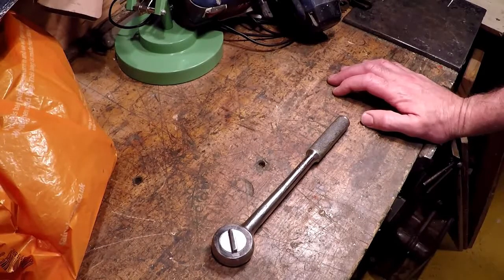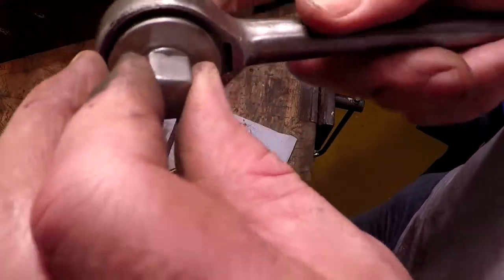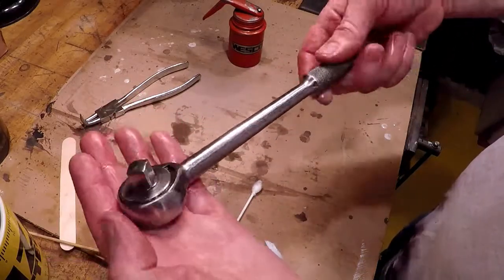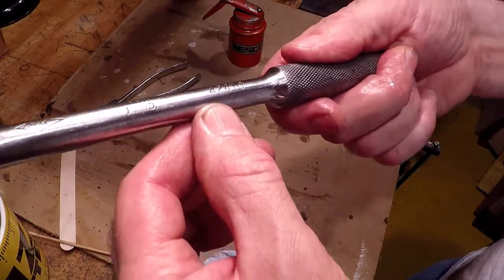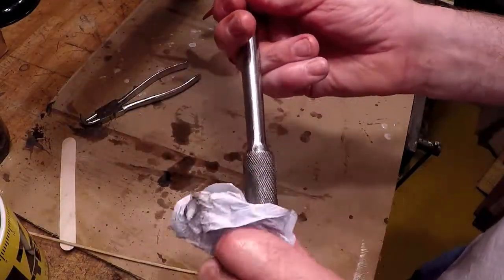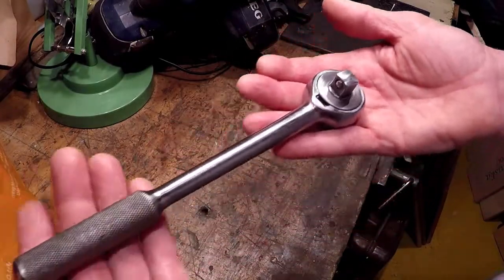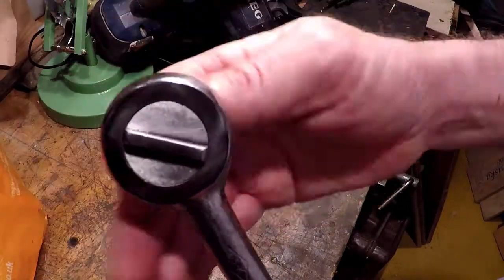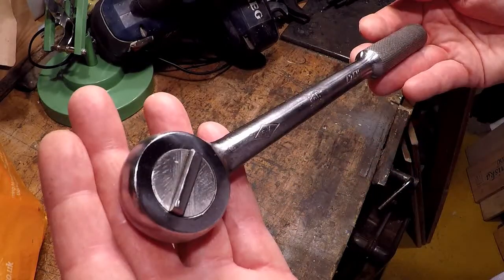#133 Restoration of a vintage SK 1/2 inch ratchet, how to clean and restore to a useable condition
How I clean and restore a vintage SK 1/2 inch ratchet that I bought at a carboot sale in video #130
As mentioned in the video I oiled the ratchet using engine oil